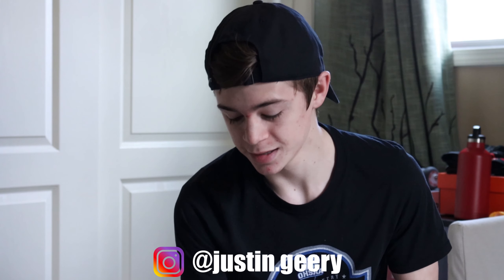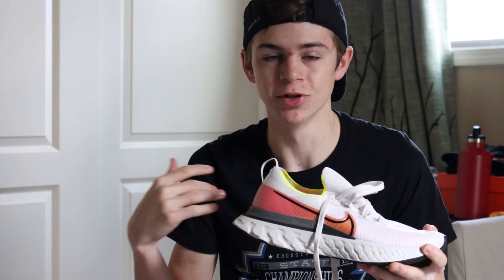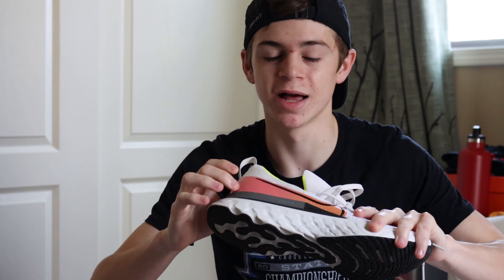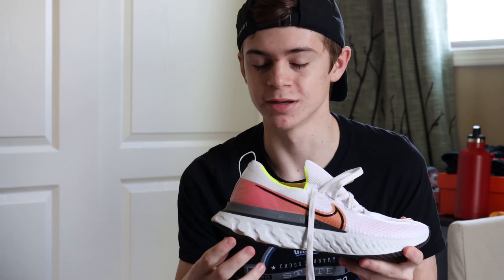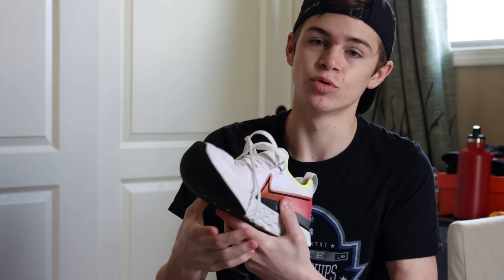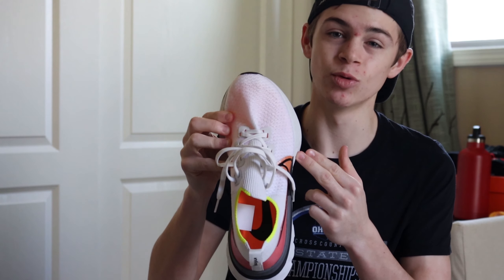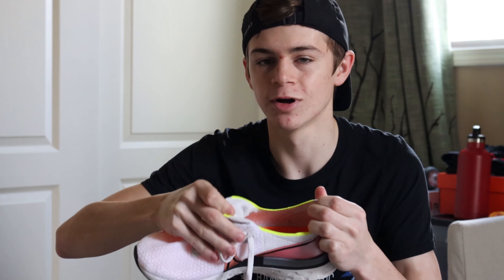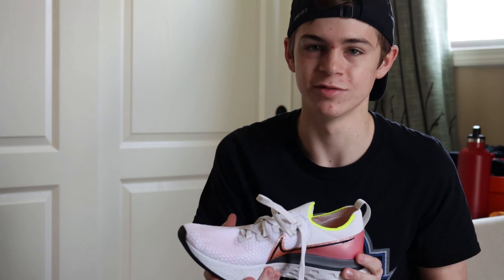NIKE INFINITY REACT REVIEW!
In this video, I review the Nike Infinity React shoes!